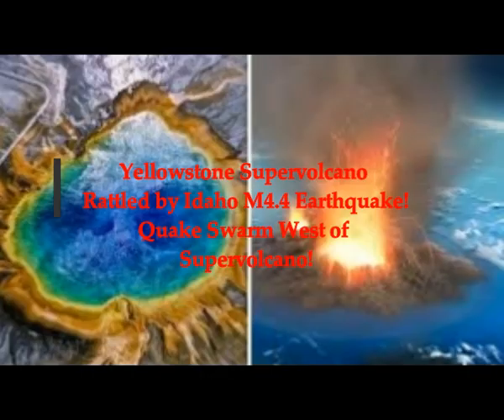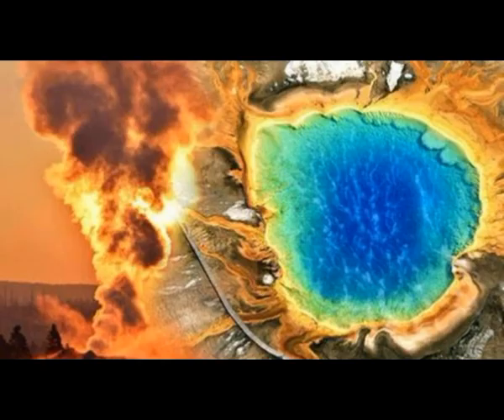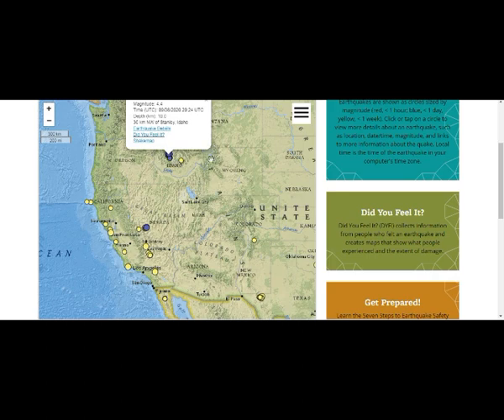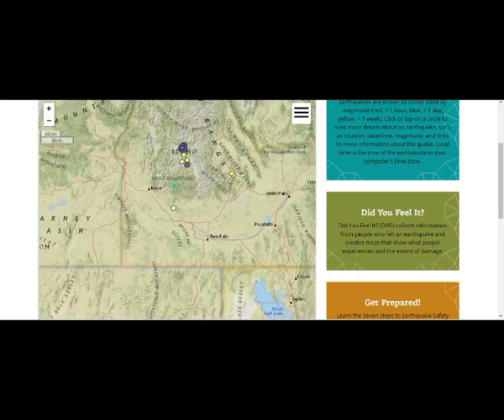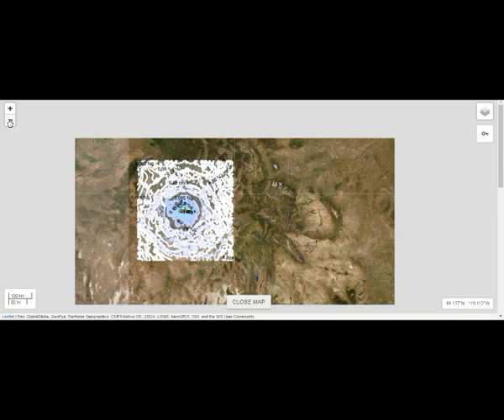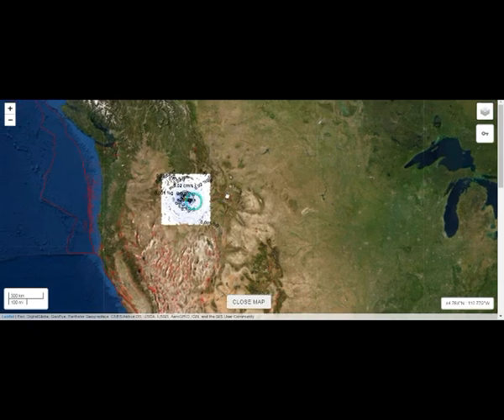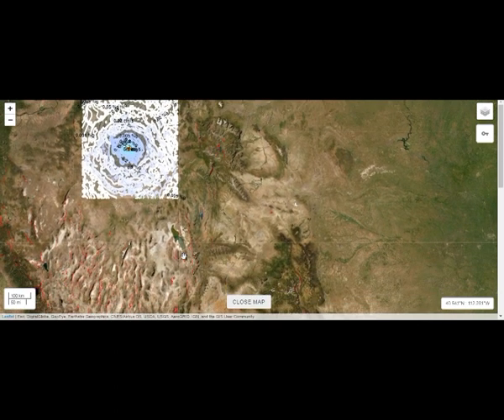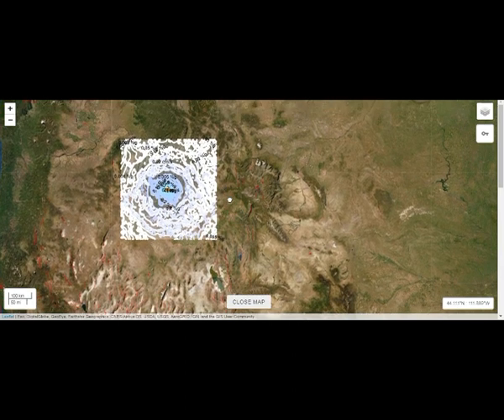Yellowstone Supervolcano Rattled by Idaho M4.4 Earthqyake! Quake Swarm West of Supervolcano!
Please Support:
5) Thumbnail image - VOlcano geysers cc.jpg